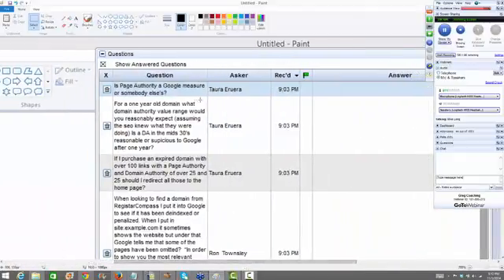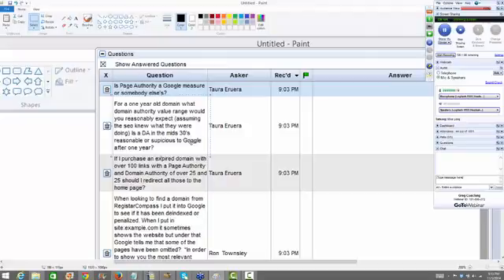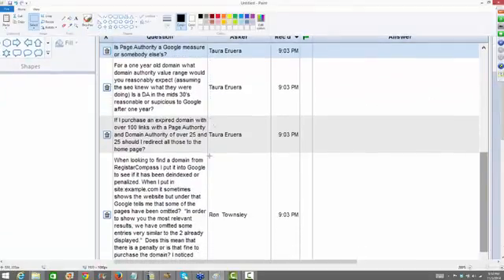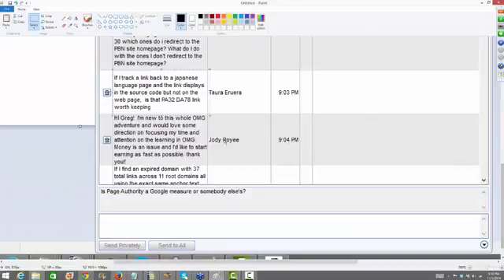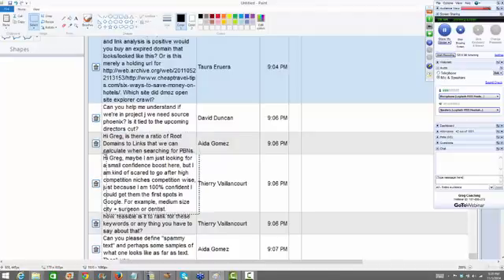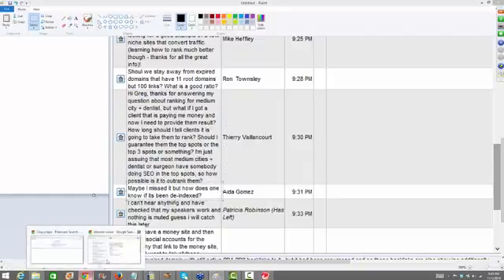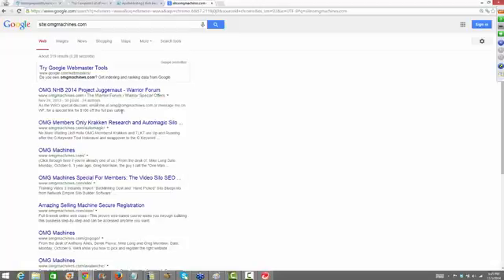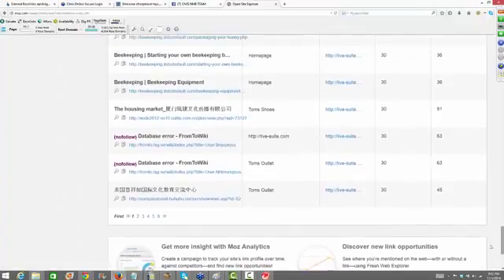QZX899 GR0G Nov5